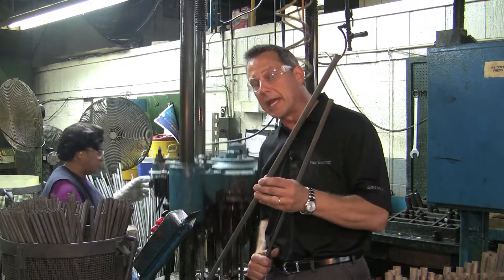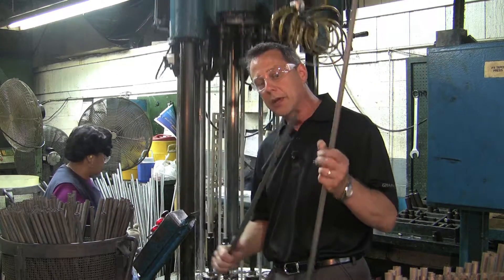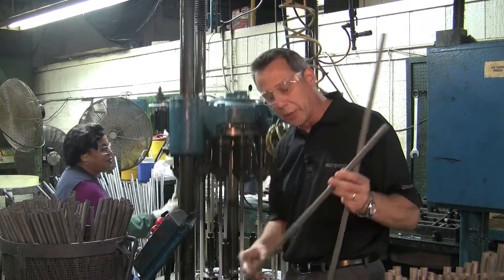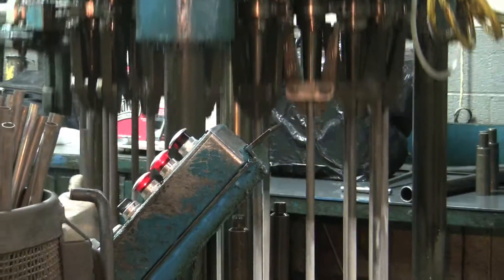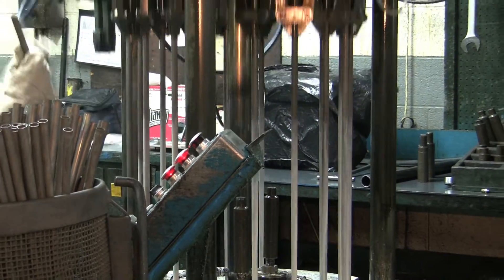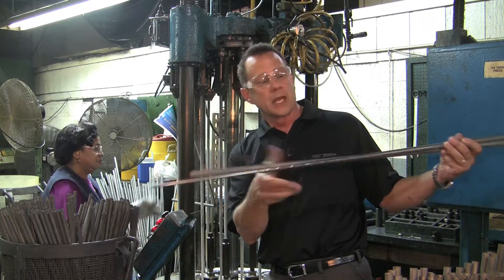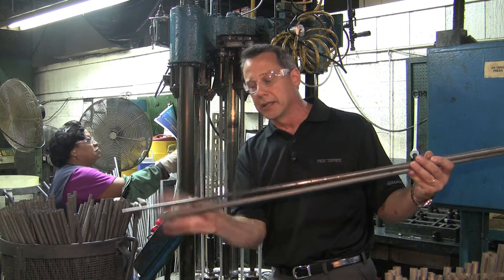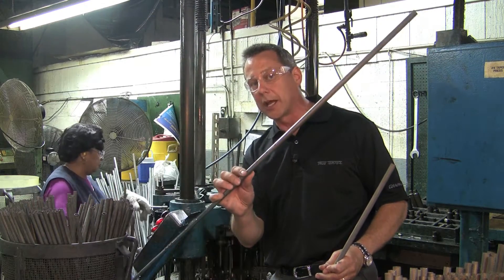Inside True Temper's Steel Shaft Plant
Have a look at how True Temper puts the crucial step tapers in its steel shafts. This is just a taste of a bigger story you'll see in coming weeks on AdamBarrGolf.com.